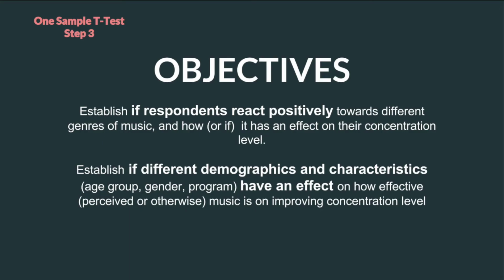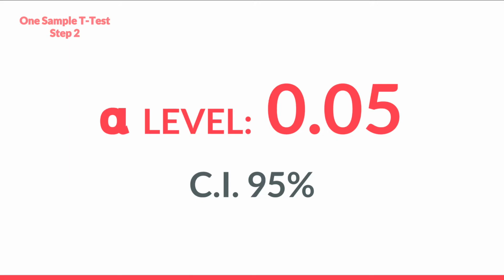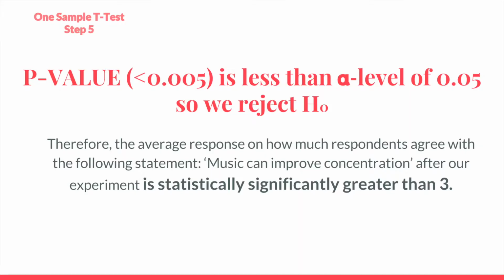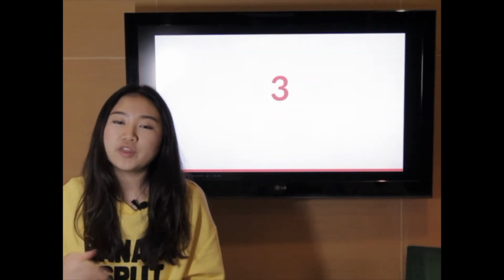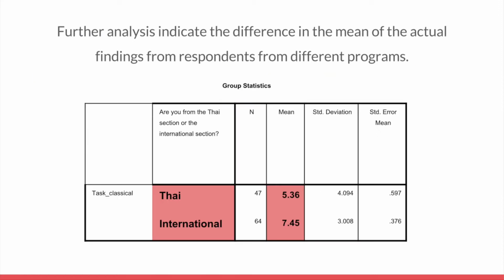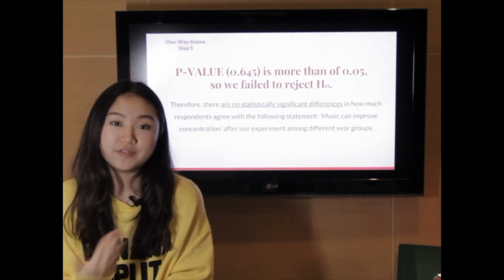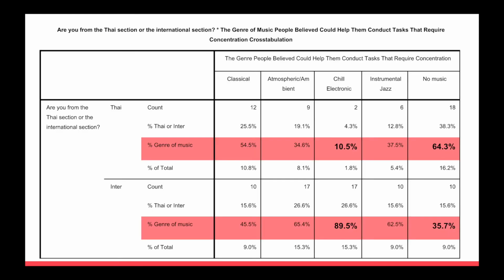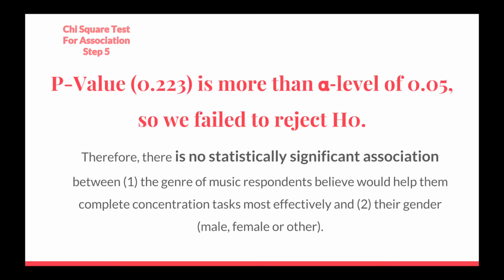Hypothesis Testing - Music and Concentration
**subtitles can be enabled.

Members:
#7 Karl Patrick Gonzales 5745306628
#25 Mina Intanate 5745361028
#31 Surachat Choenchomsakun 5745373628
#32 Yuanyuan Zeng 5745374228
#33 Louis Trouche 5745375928